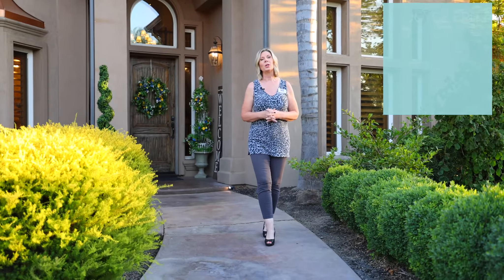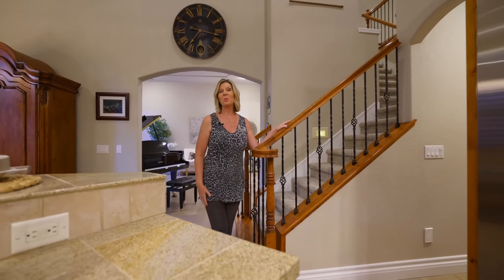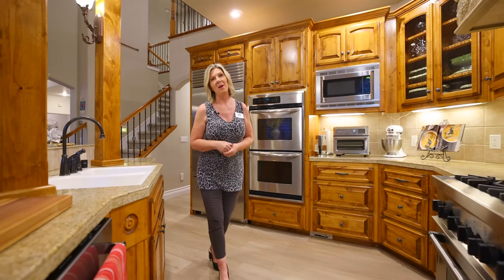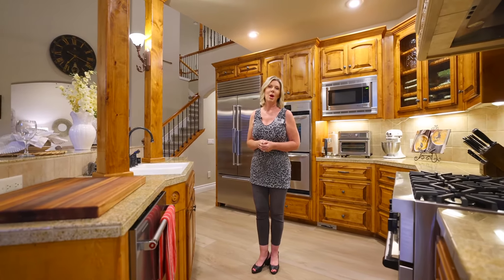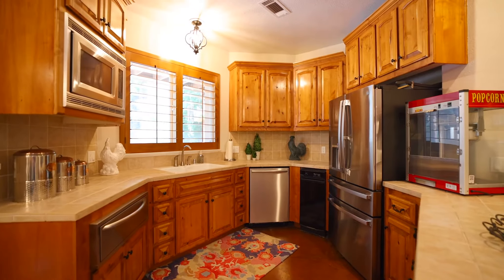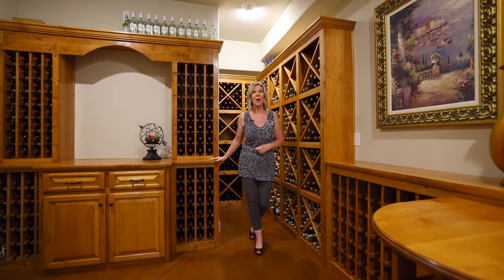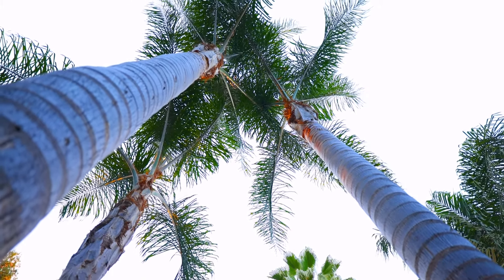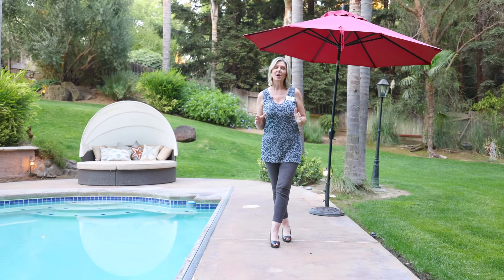10248 Whitetail Drive Oakdale, CA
CalBRE Lic. No. 01158536